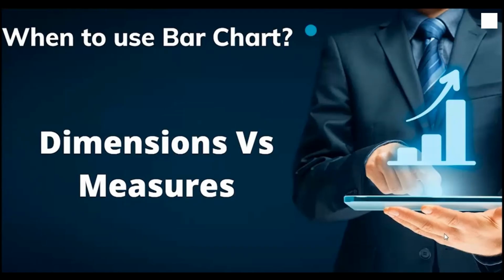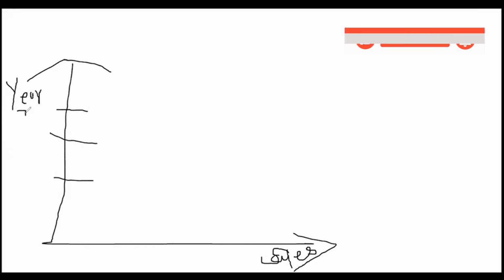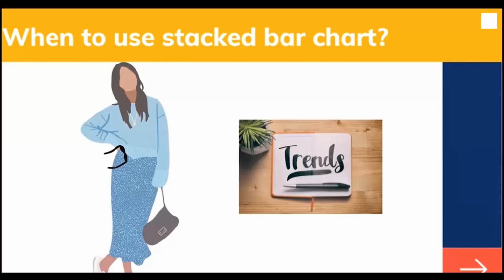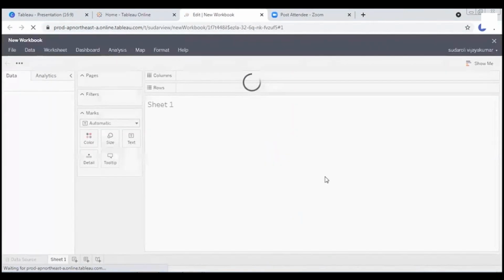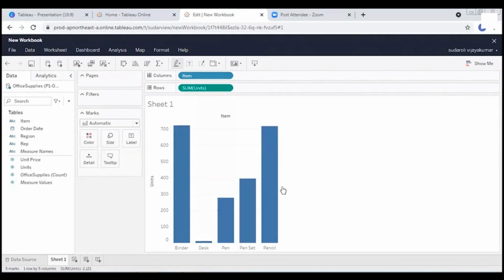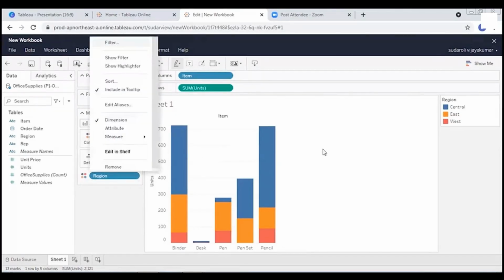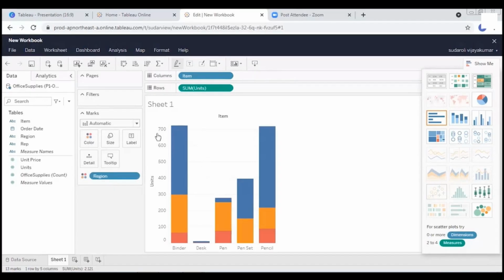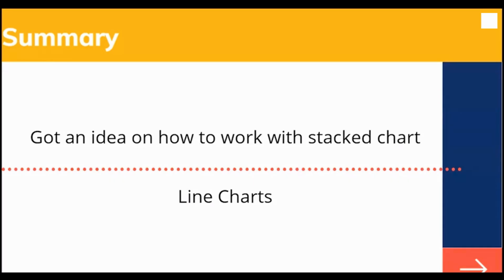Bar Charts And Stacked Bars | Complete Tableau Course | Episode - 15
Query Resolved :
Intro Previous episodes
When to use bar chart
When to use Stacked bar chart
How to create Stacked chart in Tableau

Timecodes
0:00 Intro
1:22 When to use bar chart
3:50 When to use Stacked bar chart
8:30 How to create Stacked chart in Tableau